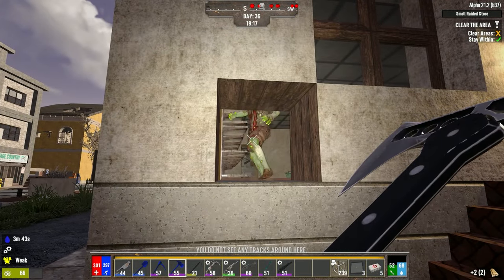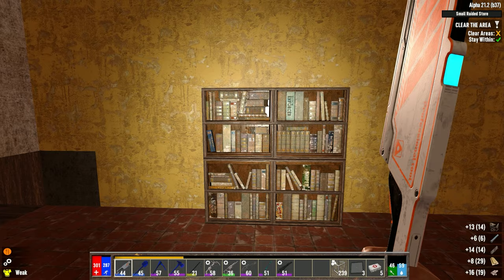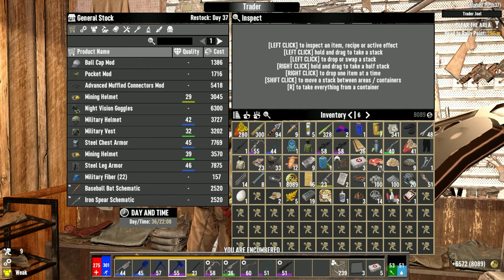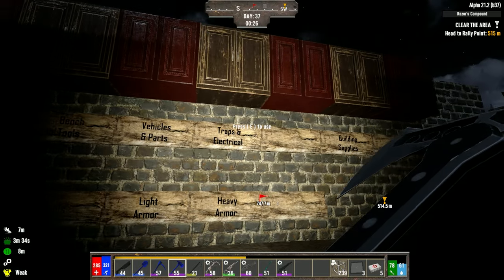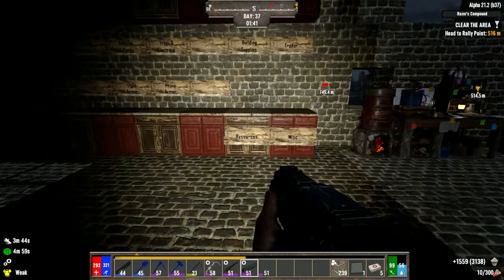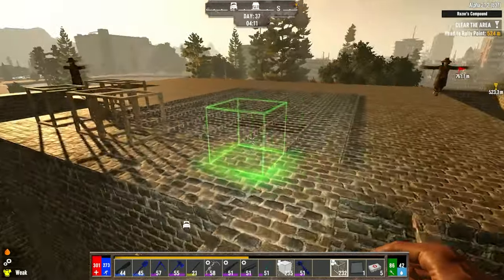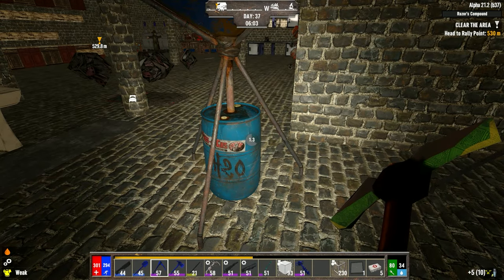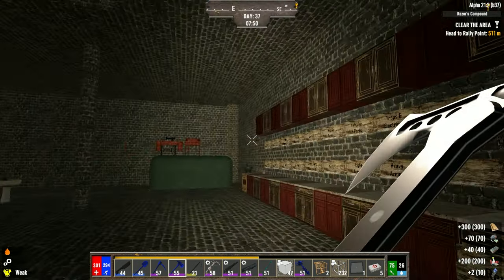7 Days to Die Darkness Falls Mod | Clearing A Small Store & Finishing Up Our Home Base! | Lets Play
Ep41 7daystodie alpha21 a21 letsplay darknessfalls darknessfallsmod @7DaystoDie

Insane difficulty, delete ALL on death (but no character reset).
No bloodmoon BUT…
Wandering hordes with 30-50 zombies each, every 6-12 hours & added gamestage of 25-100!
Screamer hordes with 10-20 zombies each & added gamestage of 50!
Myth's mod to make the horde AI more aggressive.
I Don't Care's mod to increase gamestage when spawning Wandering Hordes AND Scout Hordes!

Added modlets:
Myth's ‘IDCHordeOptions’  mod
I Don't Care's ‘Enhanced.wandering.horde’ mod

Time stamps:
00:00 Intro
00:20 DarknessFalls

Game Settings:
-Insane difficulty
-60 min days
-Feral sense off
-Zombies..
-100% loot
-100% exp
-NO loot respawn
-Drop EVERYTHING on death

Hardware:
-32GB DDR4-4000 RAM
-2TB samsung evo NVME M.2

Let’s Play 7 Days to Die Alpha 21 .2 Stable s22 Darkness Falls mod s4 ep41.
This is 7 Days to Die Alpha 21 Darkness Falls mod s4 Let’s Play Gameplay.

Titled: 7 Days to Die Darkness Falls Mod | Clearing A Small Store & Finishing Up Our Home Base! | Lets Play
Darkness Falls mod season 4 episode 41 of my 7 Days to Die Alpha 21 s22 Darkness Falls Mod s4 Build let’s play Singleplayer series/gameplay.

7 Days to Die is set in a brutally unforgiving post-apocalyptic world overrun by the undead.
7 Days to Die is an open-world game that is a unique combination of first person shooter, survival horror, tower defense, & role-playing games.

7 Days to Die is available for purchase on steam:
7 Days to Die is also available on ps4 & xbox.